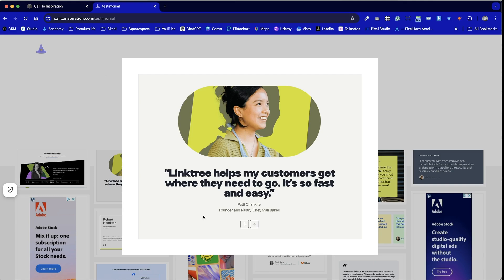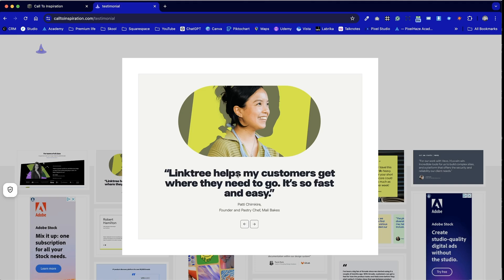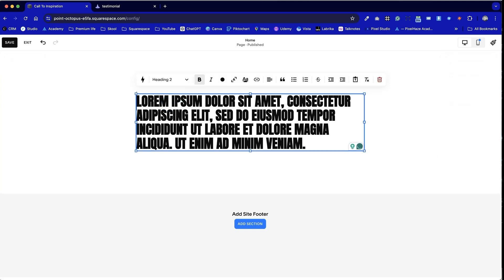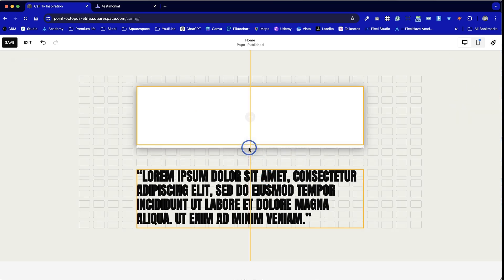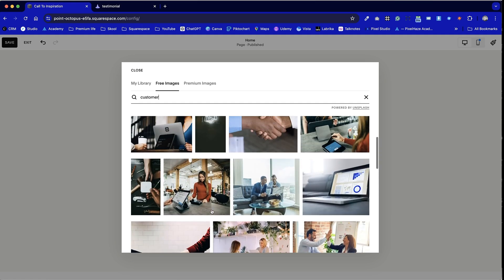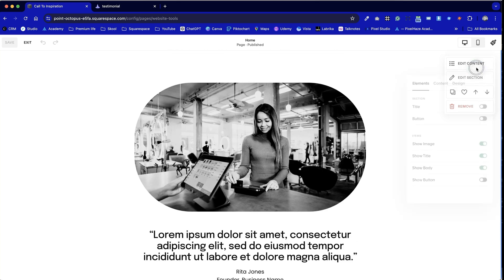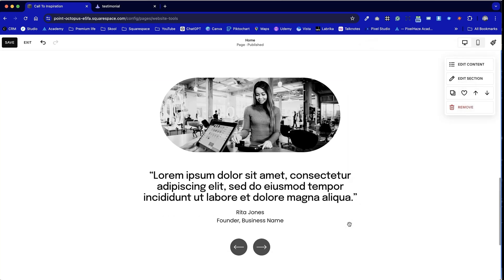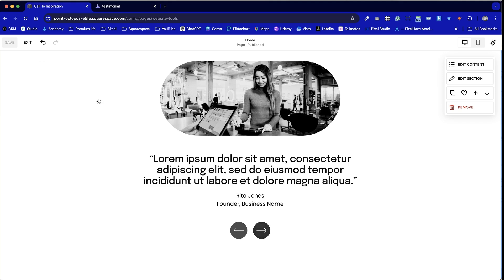Create Stunning Testimonial Effects in Squarespace: Step-by-Step Tutorial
Creating Advanced Testimonials in Squarespace

NEW COMMUNITY!
I am launching my premium community to help you solve your biggest headaches when building your website or starting a web design business. If you would like to find out more, you can join the waitlist

We also have a free Skool community dedicated to website builders, including Squarespace, Wix (from Autumn 2024) and Hostinger here:

In this tutorial, Elwyn Davies from Pixelhaze Academy demonstrates how to recreate advanced testimonial designs from calltoinspiration.com using Squarespace.

Elwyn walks through the process in two phases: creating a standard section with placeholder text and styling and using the list feature for a dynamic carousel effect. The video covers adding images, customizing fonts, adjusting layouts, and using design settings to achieve a professional look. Elwyn also provides tips for optimizing the design for mobile viewing and encourages viewers to join the Pixelhaze community for more tutorials.

00:00 Introduction to the Tutorial
00:36 Setting Up the Layout in Squarespace
01:42 Customizing the Design Elements
02:20 Adding and Editing Images
04:42 Final Touches and Mobile View
07:52 Using the List Block for Testimonials
12:23 Advanced Customization with CSS
15:03 Conclusion and Additional Resources"